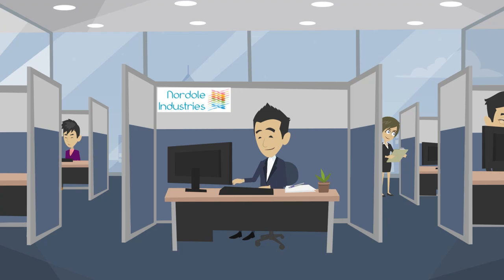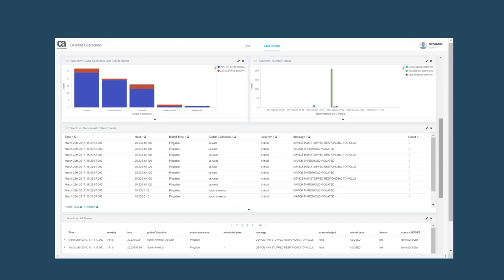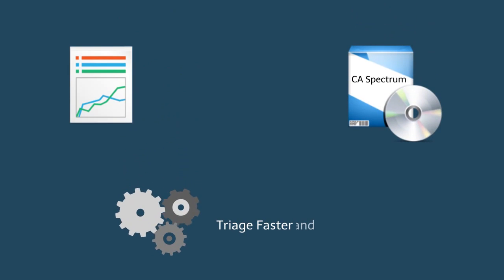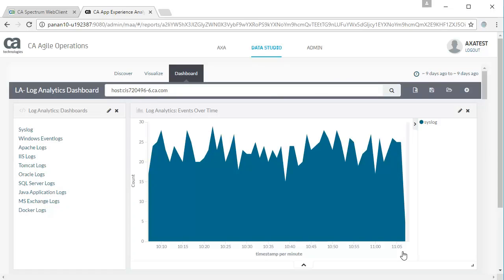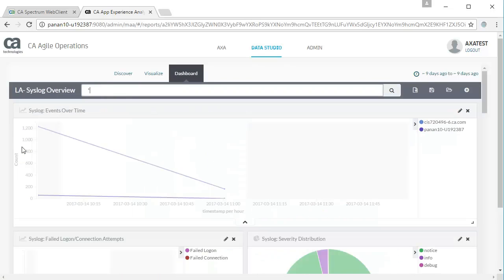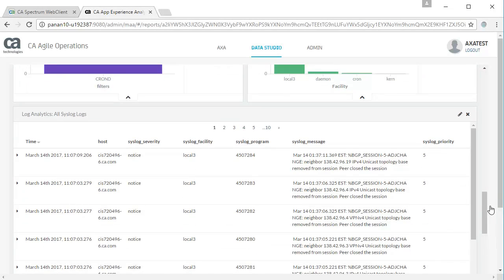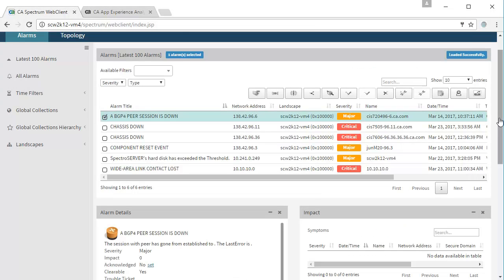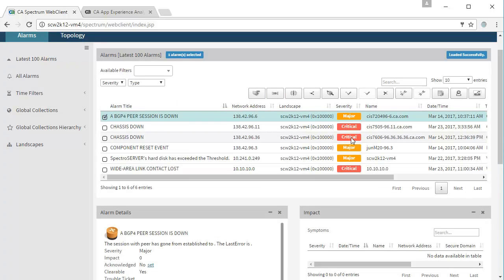CA Spectrum for Log Analytics: Faster Triage!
In this video, you will learn how combining the insight of Log Analytics with CA Spectrum, provides a 360 degree look at a device for accelerated speed resolution.